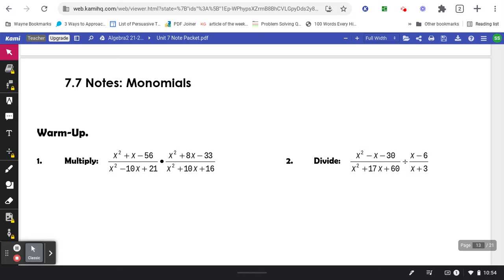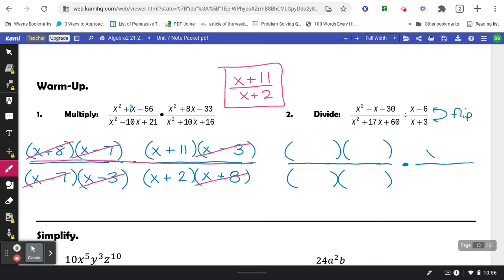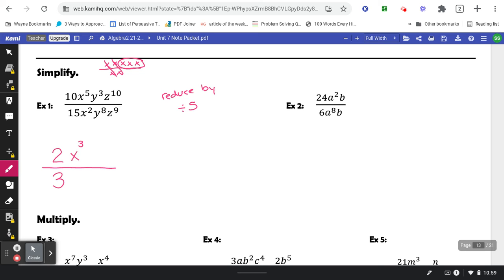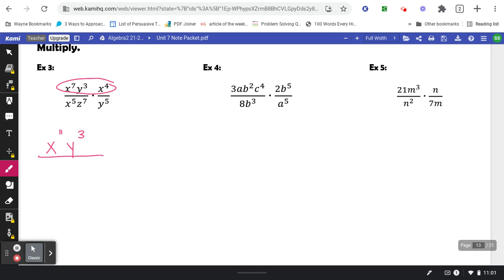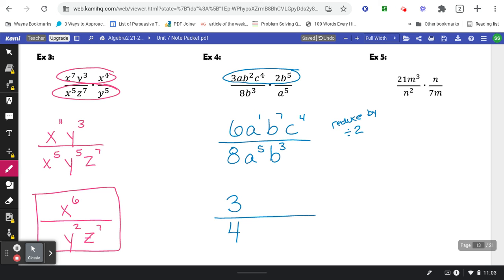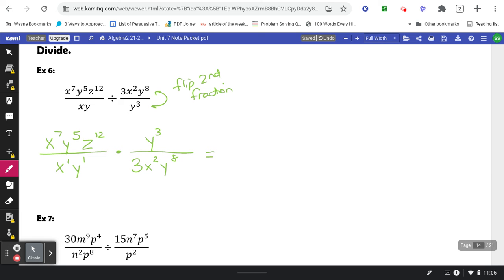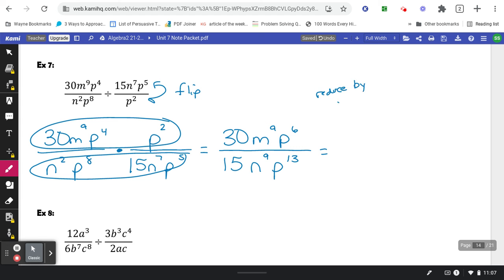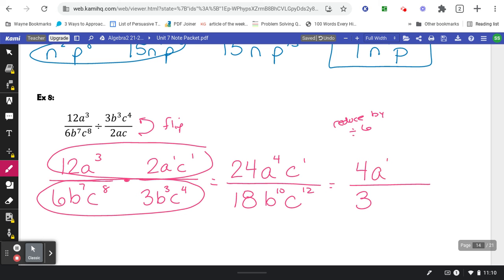Alg 2: 7.7 Monomials